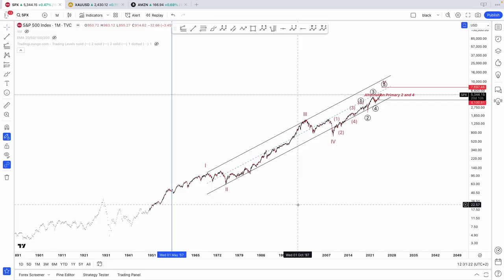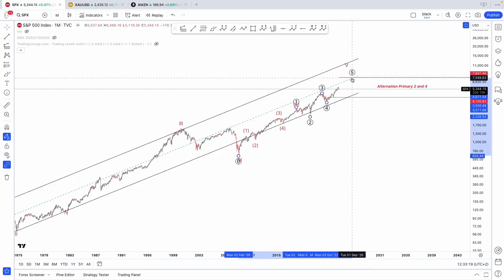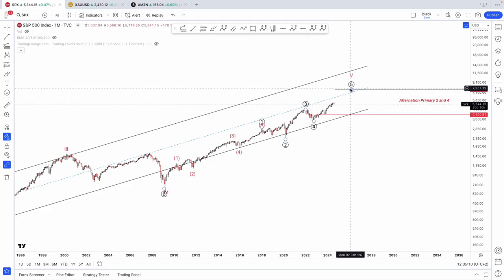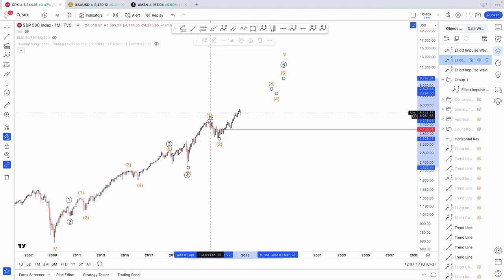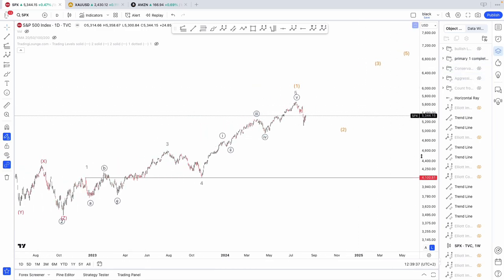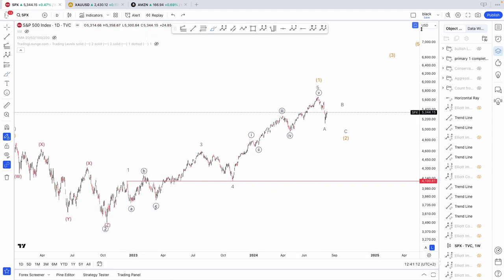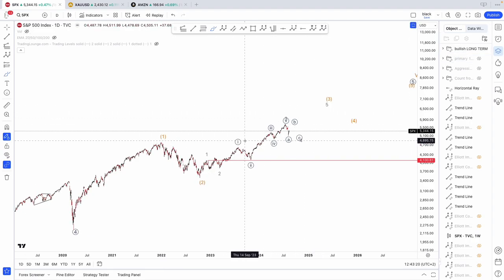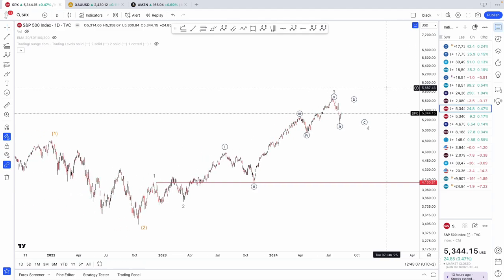S&P500 ELLIOTT WAVE ANALYSIS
Elliott Wave Analysis on the S&P500.
Dive deep into the heart of US tech stock  movements with my latest video on Elliott Wave Analysis. Whether you're an experienced trader or just starting, understanding Elliott Wave Theory is a useful skill for predicting market trends.